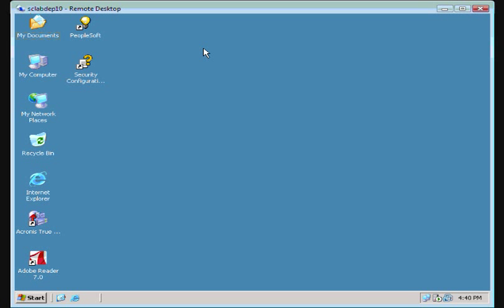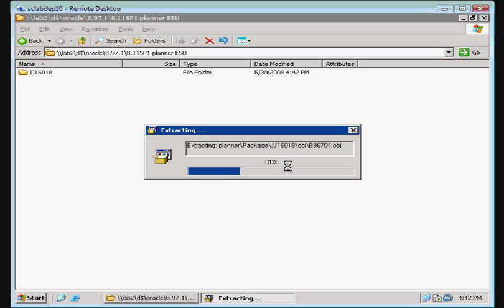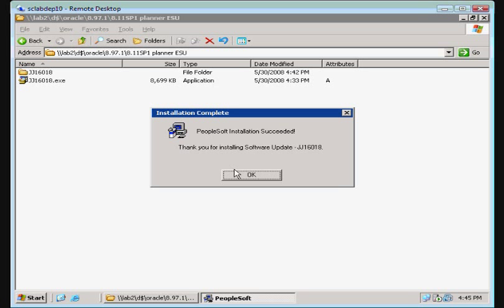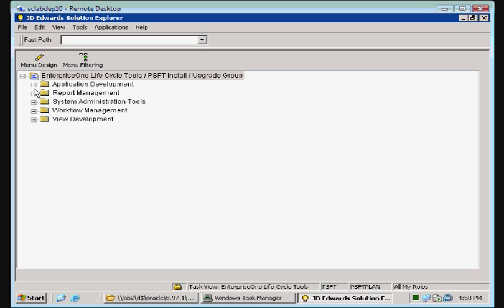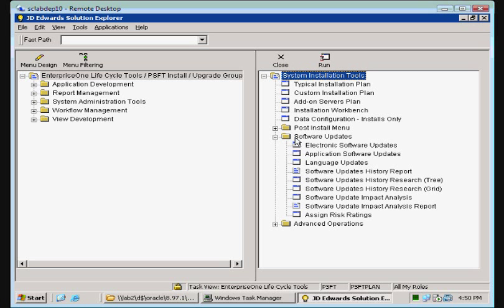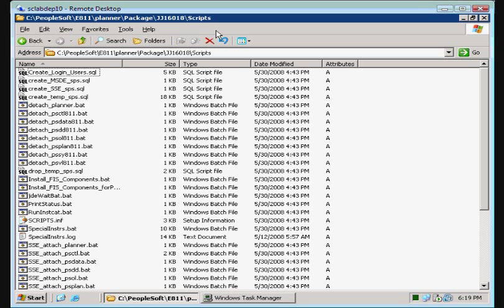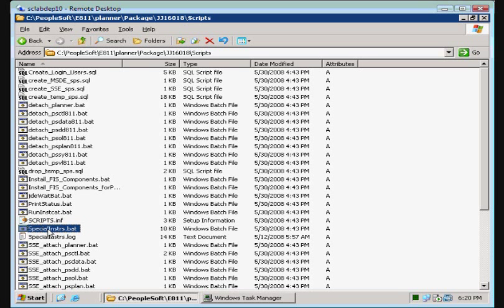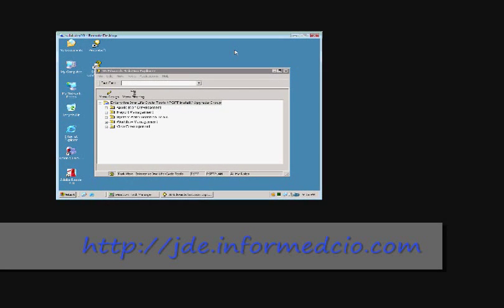Applying the Planner ESU to a 8.11SP1 Deployment Server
In the video series we are upgrading an 8.11 SP1 installation from SQL 2000 to SQL 2005. Prior to completing the database upgrades we must complete preq steps on upgrading and patching the application so that it will support this higher version on the database.